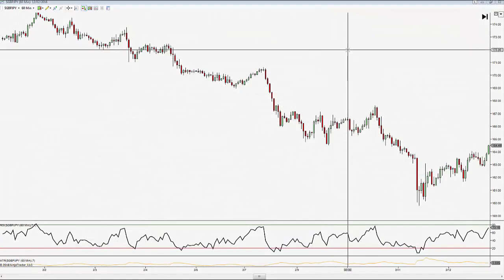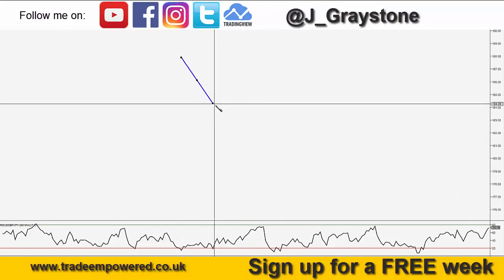ANYONE CAN TRADE FOREX A VERY Simple Entry Technique